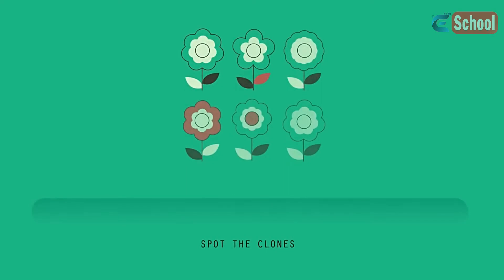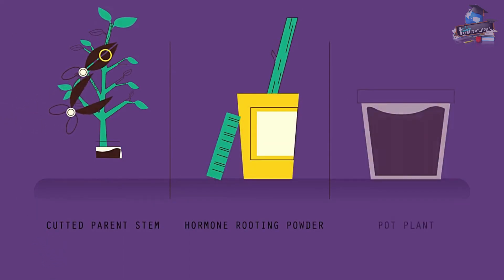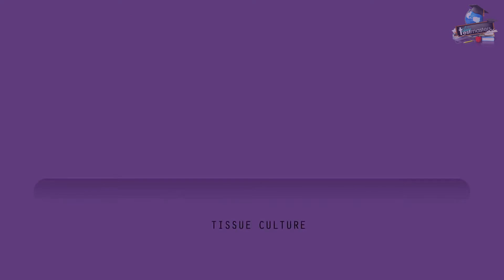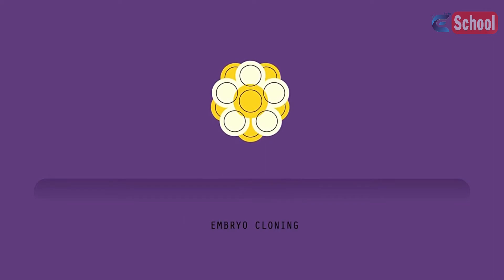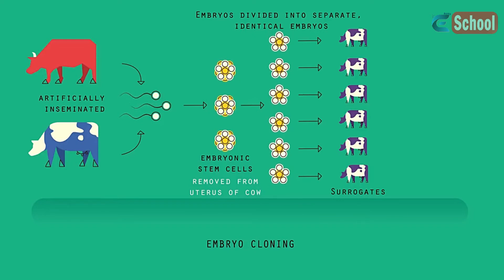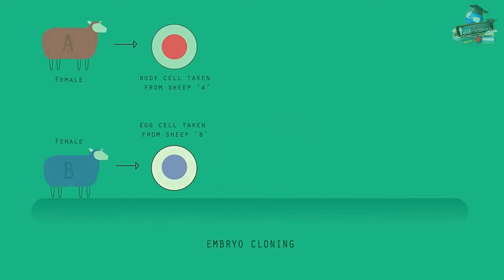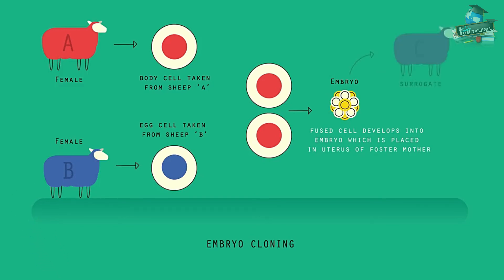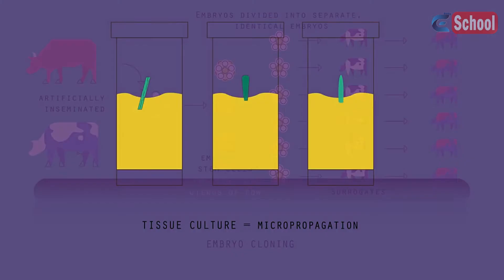Modern Cloning Techniques | Genetics | Biology | AddyESchool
CREDITS
Narration: Dale Bennett
Script: Gemma Young

When we talk about clones in science we mean organisms that are identical copies - they have the
same DNA as each other. Identical twins are examples of naturally occurring clones.
Both plants and animals can be cloned. Let’s start with plants.
A gardener, farmer or plant breeder might want to make many copies of a particular plant quickly. The
easiest, and cheapest, way to do this is to take cuttings.
Shoots are cut from the parent plant. Then the end of each shoot is dipped in hormone rooting powder
and placed into a pot of soil. The hormone rooting powder will encourage the cutting to start growing
roots, and soon a whole new plant will have grown which is identical to the original plant.
This method works because the shoots of plants contain stem cells , which are able to differentiate to
form different cells and tissues. You can find out more about this process by watching this video...

However, you might want to produce hundreds of plants from only a small piece of plant tissue. To do
this another method called tissue culture, also known as micropropagation, is used.
Here, a few cells are taken from the parent plant and placed onto a nutrient jelly using aseptic technique
(this means making sure no microorganisms contaminate the jelly). The cells will start to differentiate and
form new plants.
Animals can also be cloned but different techniques need to be used.
In animals only embryo stem cells have the ability to differentiate into all the different types of cells
found in an adult. There are two methods you can use.
The first is called embryo cloning.
A farmer might have a cow that gives a lot of milk and wants to use her to create many calves. The cow
is artificially inseminated using the sperm of a bull. The embryos grow until they form a ball of embryonic
stem cells. Before they become specialised, the embryos are removed from the uterus, divided up into
separate embryos, which will all have the same DNA, and then each is placed into the womb of a
different cow. These cows are surrogate cows . They are just being used to grow the embryos until they
are born. The calves born will be clones of each other, but not a clone of the mother due to the bull’s
sperm.
Hopefully, the calves will have the characteristics that the farmer desires... But as sexual reproduction is
involved, and the genes from both parents are randomly mixed, there is always the chance that they
won’t

There is a way to get around that problem... and that is to use another technique called adult cell
cloning .
This is used to form a clone of an adult animal. You might have heard of Dolly the sheep - she was the
first mammal to be cloned back in 1996.
There are several steps to this process:
■ An unfertilised egg cell is taken from an adult female, and the nucleus is removed.
■ A body cell, such as a skin cell, is taken from a different adult.
■ The nucleus is removed from this adult body cell and is inserted into the egg cell.
■ An electric shock stimulates the egg cell to divide to form an embryo.
■ These embryo cells contain the same genetic information as the adult body cell.
■ When the embryo has developed into a ball of cells, it is inserted into the womb of an adult female
surrogate to continue its development.
■ So 3 different adults are used!